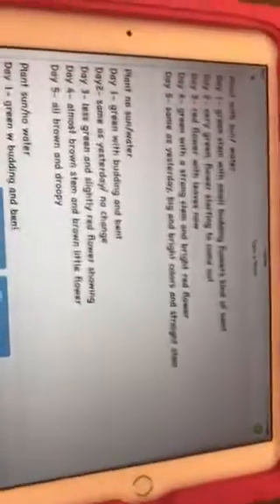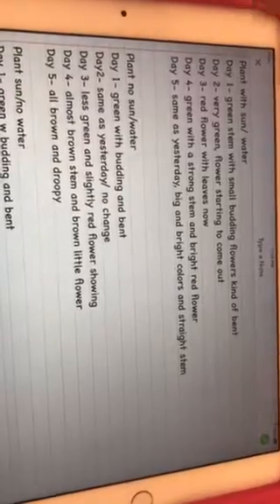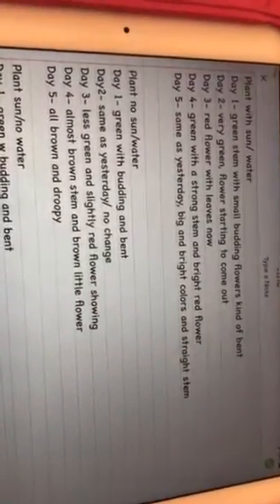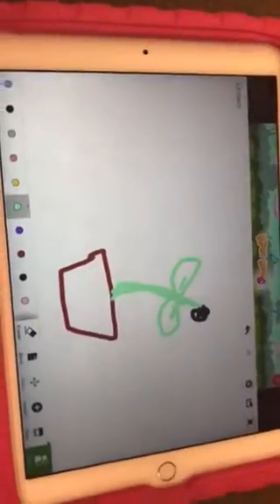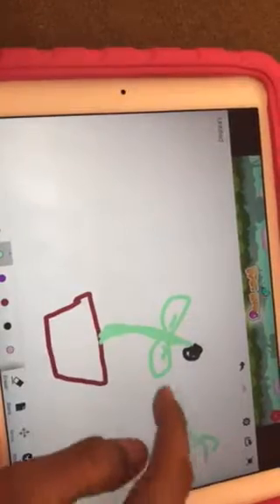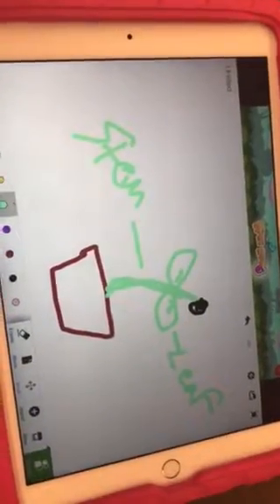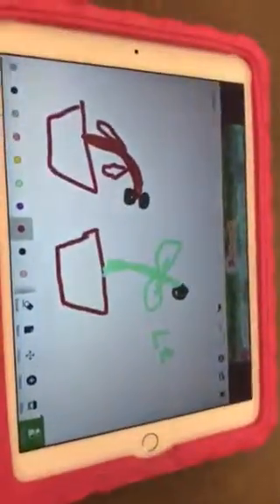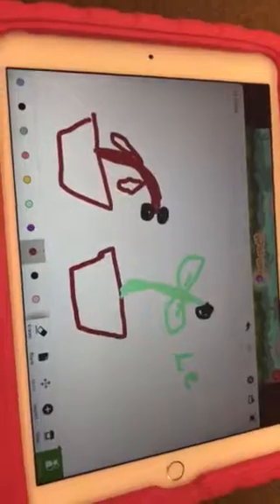Production badge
Production badge on plant basics